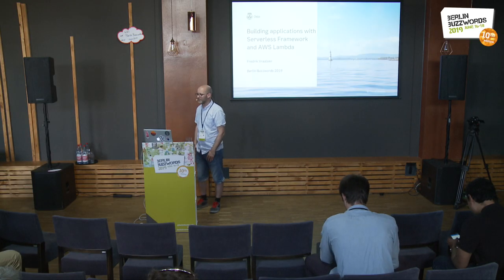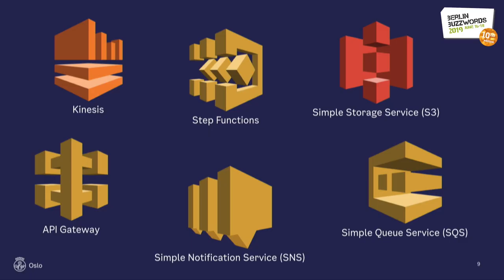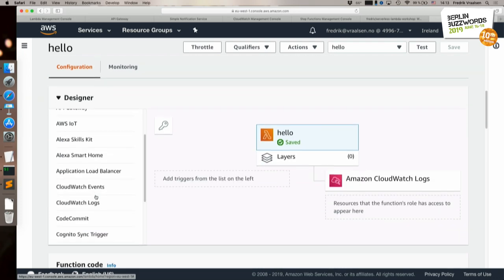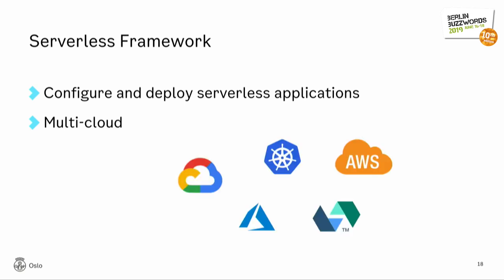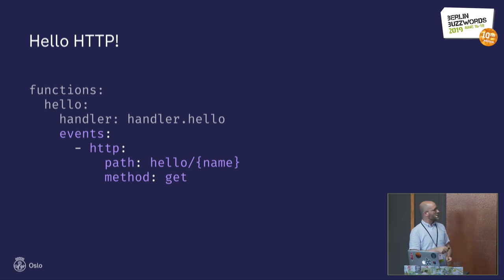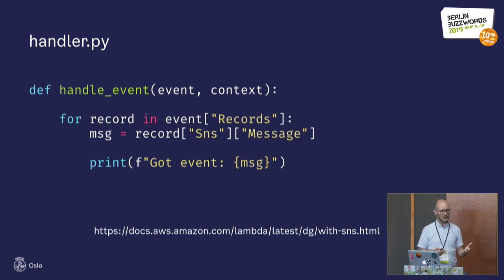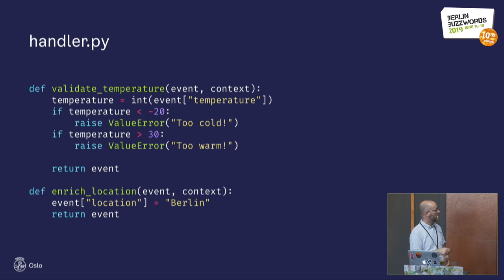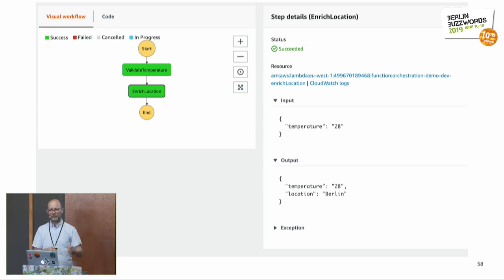Berlin Buzzwords 2019: Fredrik Vraalsen – Building applications with Serverless Framework ...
Fredrik Vraalsen talking about "Building applications with Serverless Framework and AWS Lambda".

In this workshop, you will become familiar with how to build serverless applications using Serverless Framework (serverless.com). Serverless Framework enables you to quickly define and configure your application as well as the resources it needs using simple yaml files, and then deploy it to your cloud platform of choice. In this workshop we will be using AWS Lambda. The application itself can be written using a variety of programming languages, such as JavaScript, Python or Java. We will cover how to create a REST API to call your functions, as well as how to use other triggers such as file uploads to S3, modifications in DynamoDB tables, or Kinesis event streams.